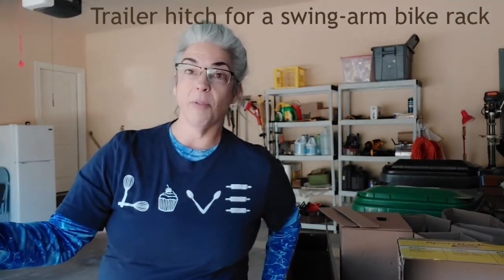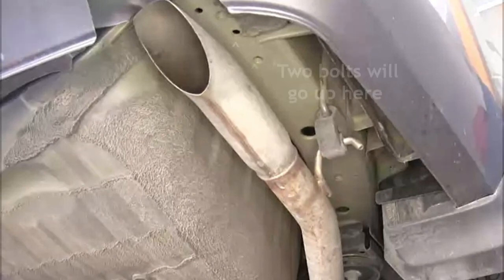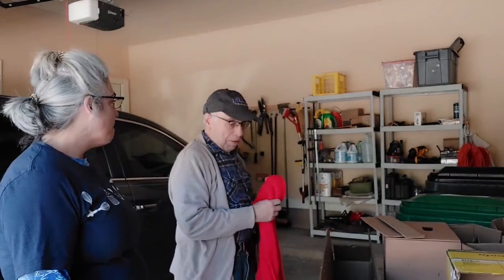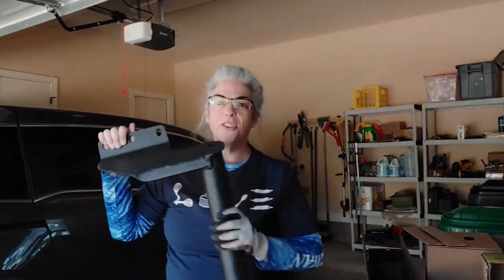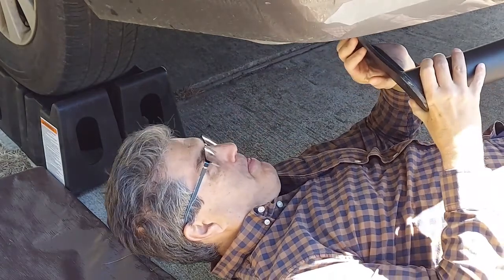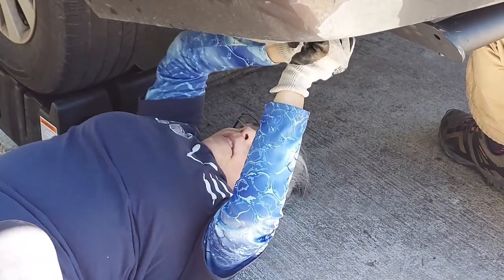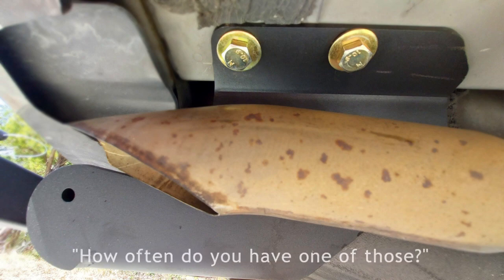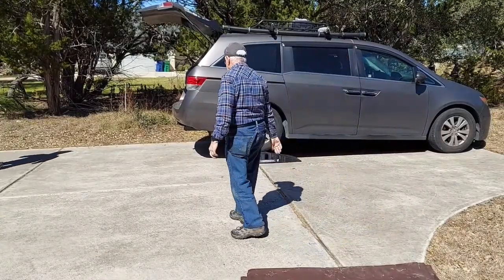Installing a trailer hitch on the Minivan Camper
I DIY'ed the whole build. If I can do it, YOU can do it!
Here's some of the stuff I used to make the van a camper.

Roof basket:

Tarp poles:

Sewing machine:

Motion activated light:

Collapsible crate:

Telescoping table leg:

Table Support Channel and Slide:

Rechargeable fan:

Igloo cooler:

3-drawer unit in pantry:

Collapsible bucket:

Disposable "toilet" bags:

Mattress fabric (Looks like the design I ordered was discontinued. But I LOVE this one):

Zippers for mattress covers:

Lantern that's crushable, USB chargeable and SOLAR chargeable:

Toiletry travel bag (Hubby loves this!):

Quick Dry towel (Another of Hubby's faves):